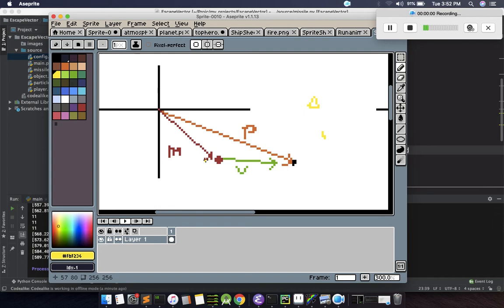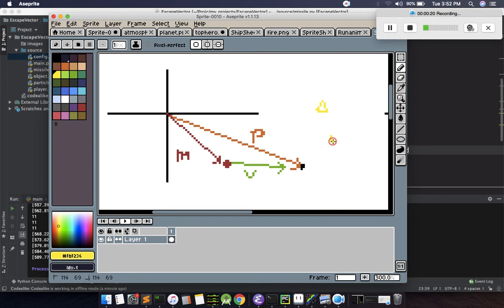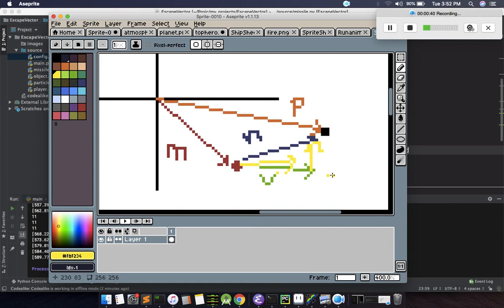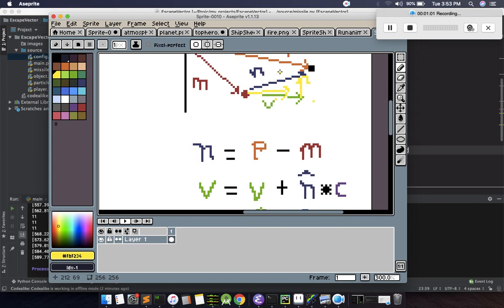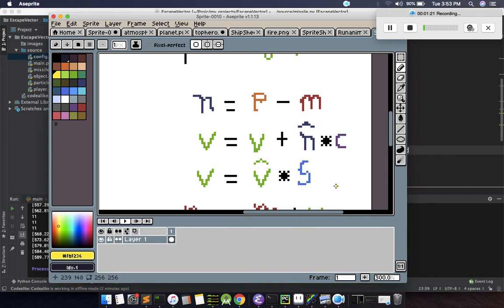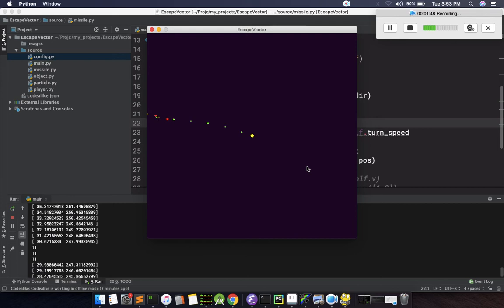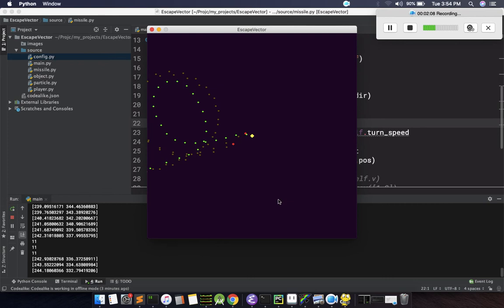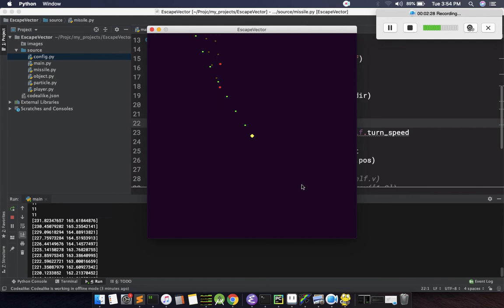Guided missile in games (Tutorial)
I am planning to post games and simulation related videos in the future.
I will soon upload the code for this video.